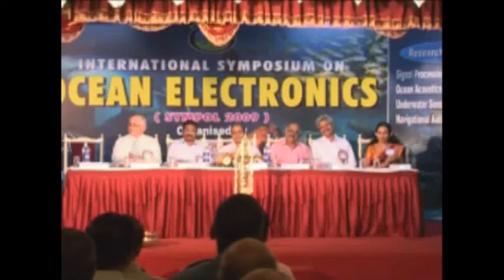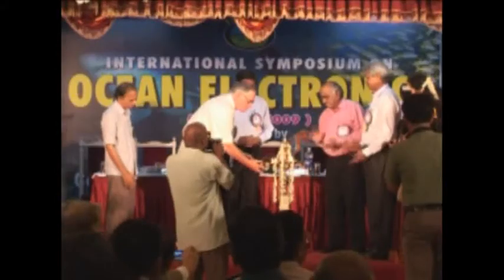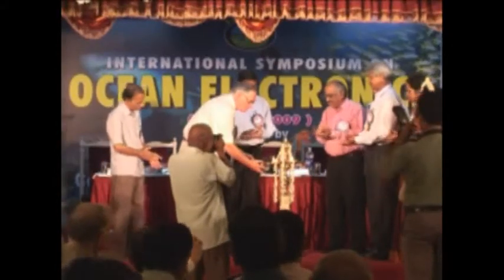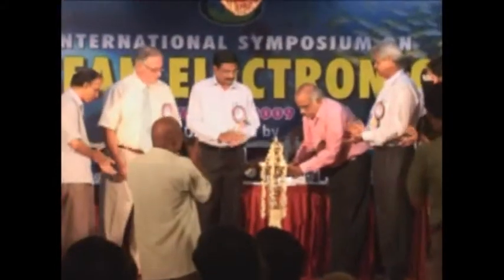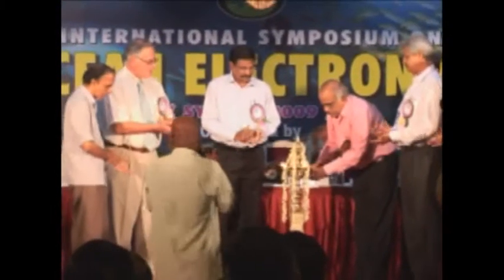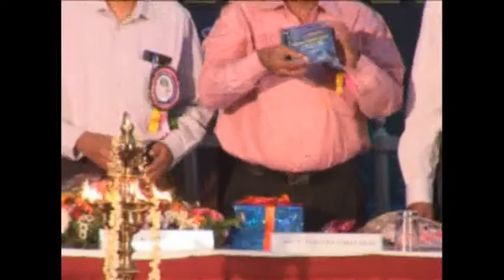SYMPOL 2009 @ CUSAT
The centre for ocean electronics in the department of electronics of the Cochin University of Science and Technology (CUSAT) will conduct the Symposium on Ocean Electronics (SYMPOL) on November 18.
A biennial event, SYMPOL was started in 1991 to mark the formal opening of the centre for ocean electronics in the university.
The papers presented in SYMPOL 2009 will be published in IEEE Explore.